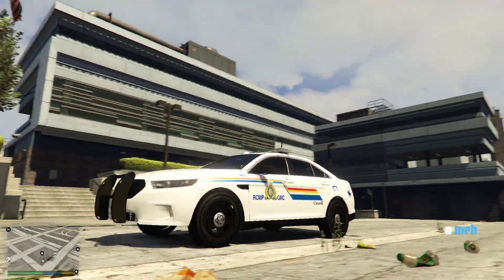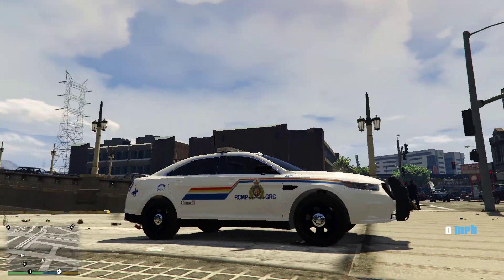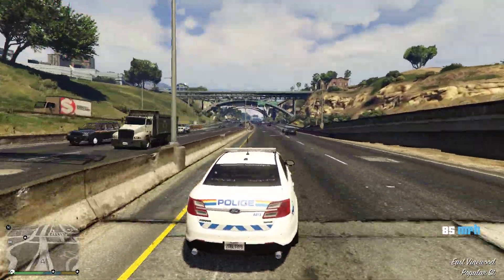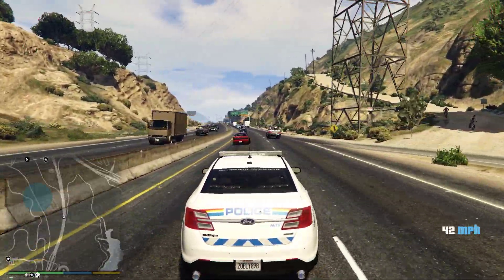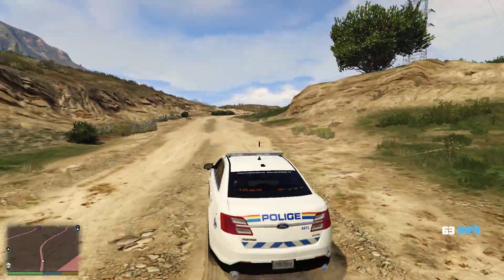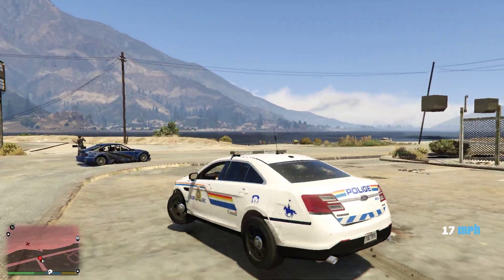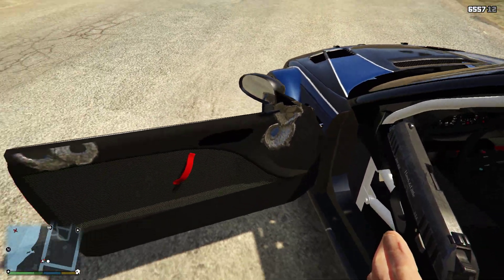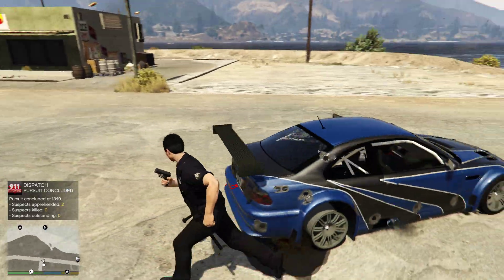GTA V: REAL LIFE l Crazy Driver Shoot Out! l Ep.21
Another video of GTA V, here we take out a police car and ended up with shoot out. Sorry for the texture loss :)